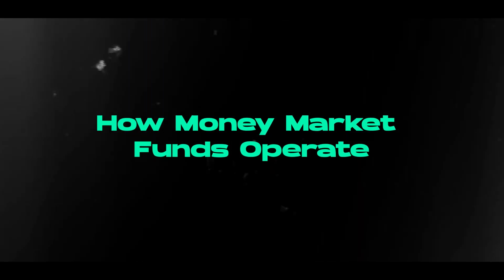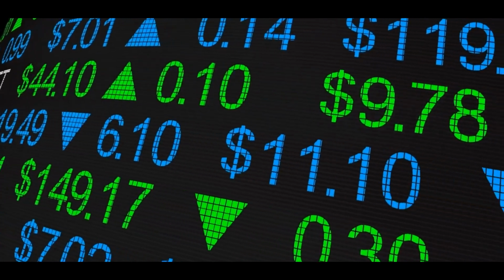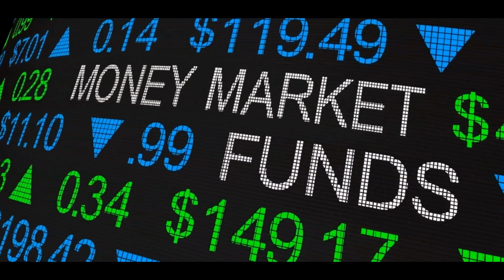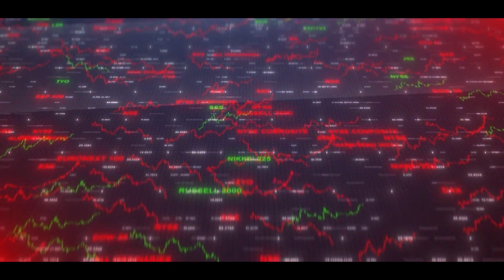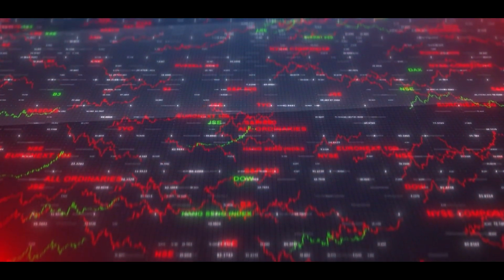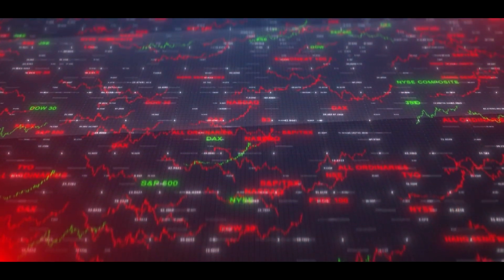Money Market Funds EXPLAINED: Overview, Pros and Cons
In this video, we will explore Money Market Funds, shedding light on their functionality, advantages, and disadvantages.